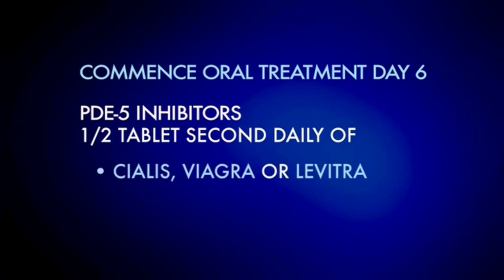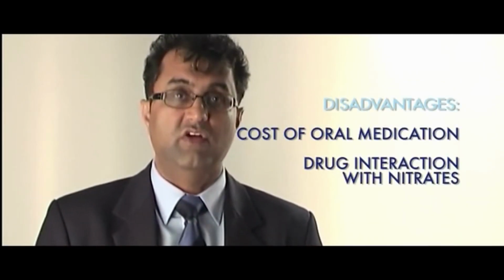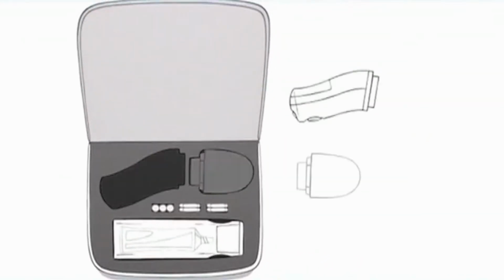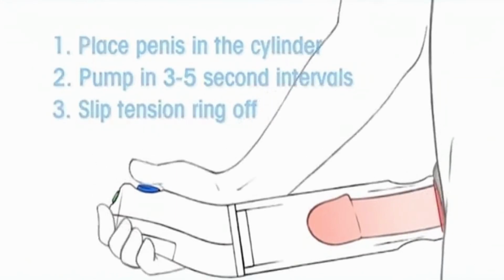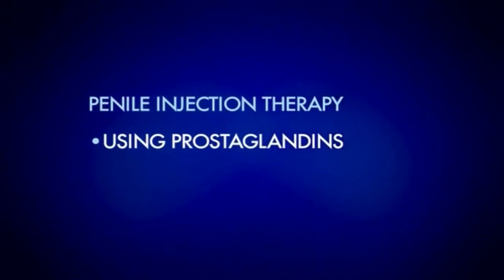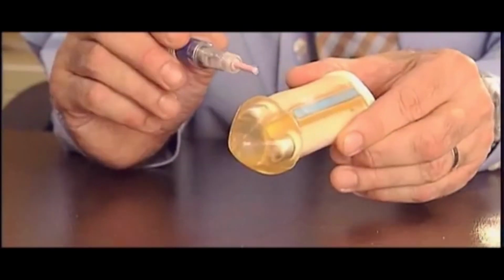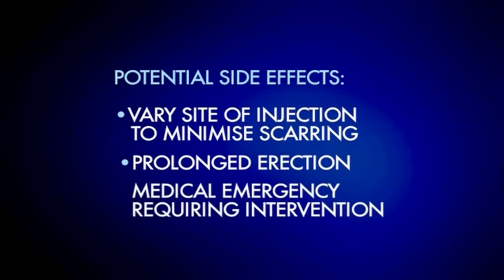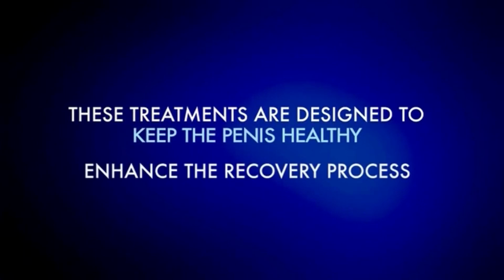Sexual Rehabilitation Post Radical Prostatectomy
Dr. Raji Kooner
Sydney Prostate Centre
Suite 1303, Level 13,
406 Victoria St, Darlinghurst NSW 2010, Australia